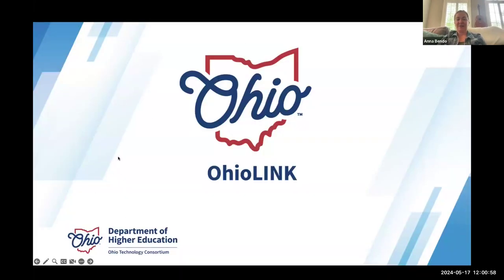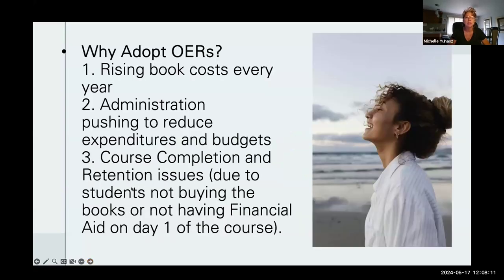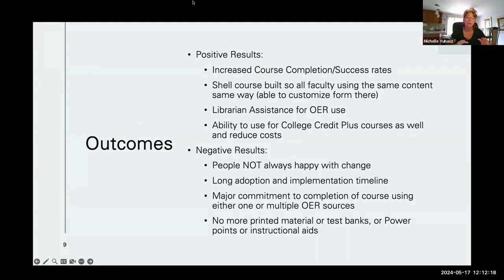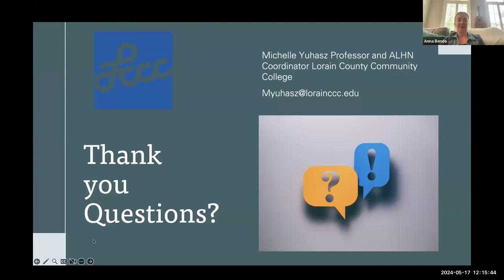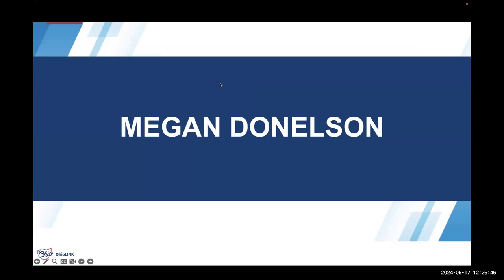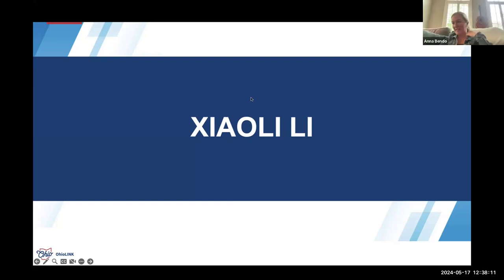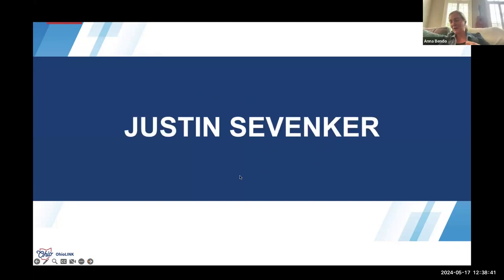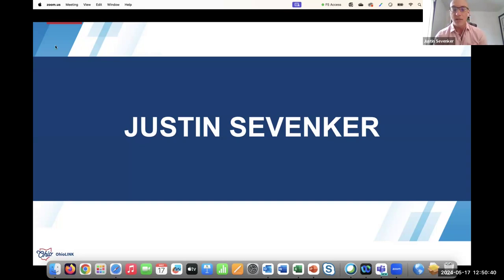OhioLINK Faculty Panel Panel, OpenCon Ohio 2024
Anna Bendo, OhioLINK
Michele Yuhasz, Lorain County Community College
Xiaoli Li, University of Dayton
Megan Donelson, University of Dayton
Genevieve Ritchie-Ewing, Central State University
Justin Sevenker, Lorain County Community College